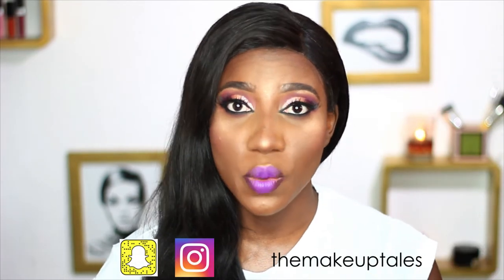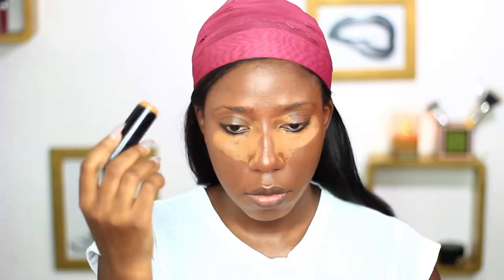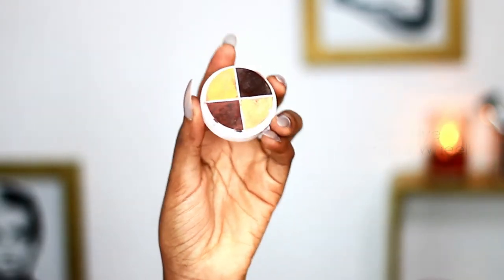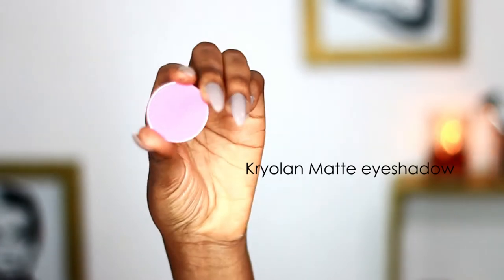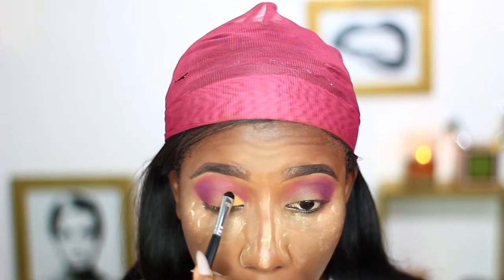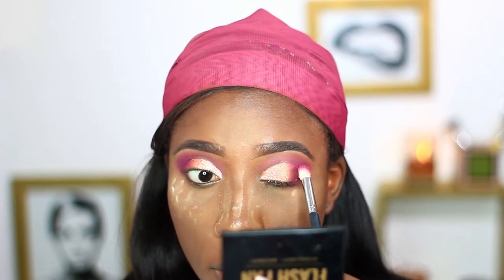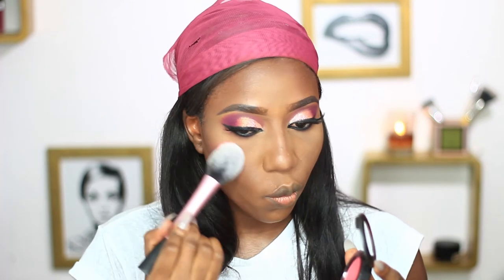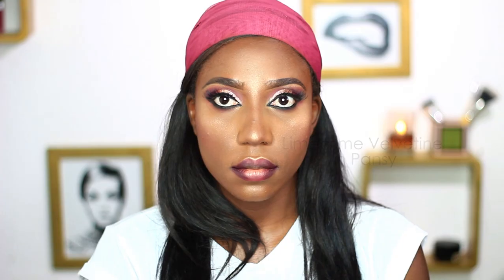PURPLE LIP TUTORIAL SERIES: LOOK FOUR (GOLD AND PINK CUTCREASE)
Purple lip tutorial and inspiration for WOC..

PRODUCTS USED

FACE
Lorac Pore Perfection Face Primer
Hegai and Esther Foundation in Brownie
Black Opal Foundation True Color in Auchocolat
Black Opal Stick Foundation in Truly Topaz to highlight
Ben Nye Contour Wheel to contour
Ben Nye Powder in Banana to set highlight
Zaron Face Definer palette in PZ20 to contour
Gerard Cosmetics Highlighter in Dorothy and Marilyn
 to highlight

EYES
Kryolan Matte eyeshadow
Morphe Single Pan eyeshadow in grape day and orchid
MAC yellow corrector to cut crease
BM PRO eyeshadow in Chantilly
Inglot loose pigment in 82
BH cosmetics loose glitter in baby pink
LA Girl Gel Liner

LIPS
Limecrime Velvetine in Pansy